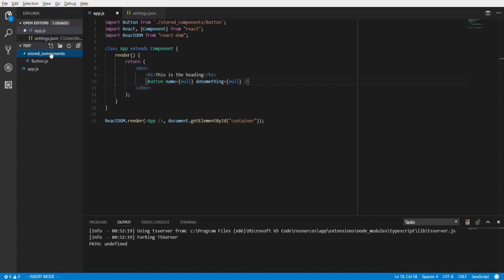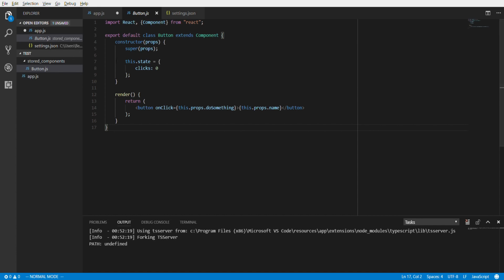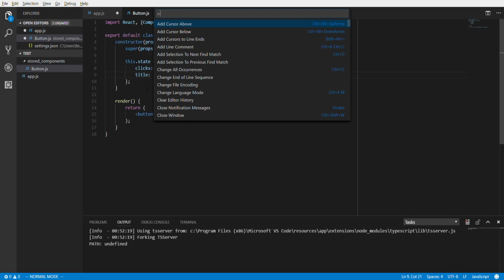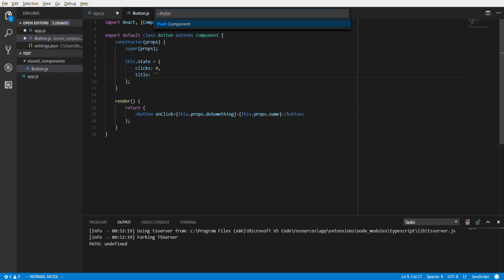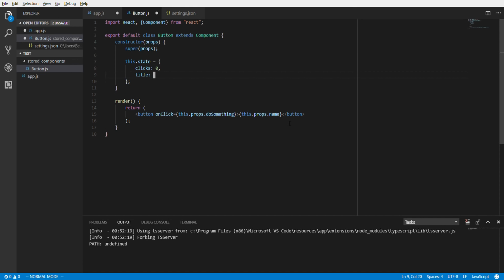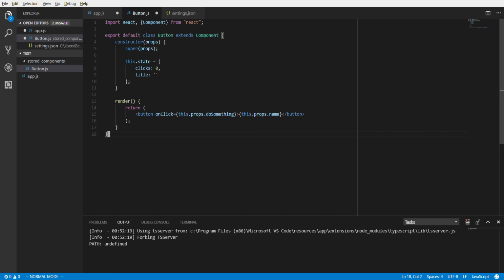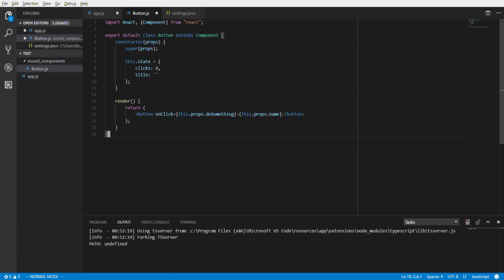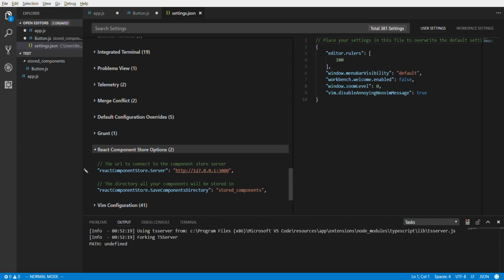React Component Store